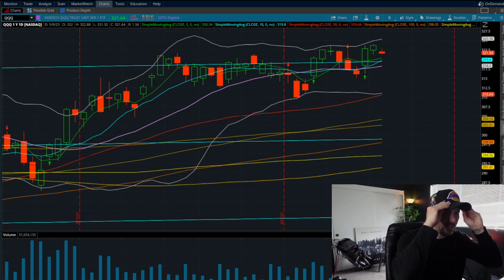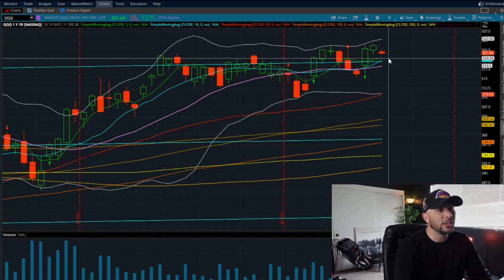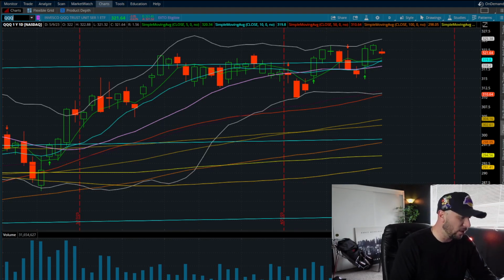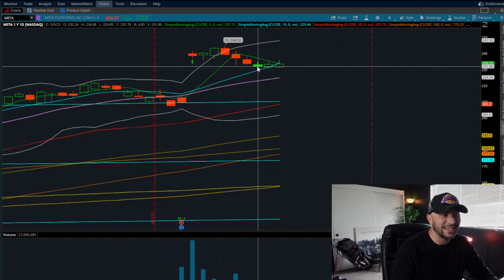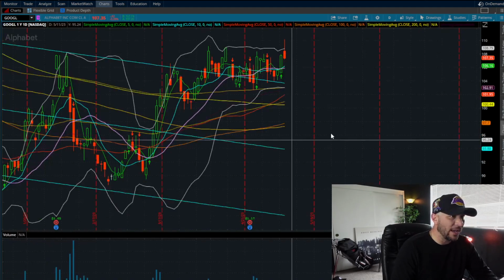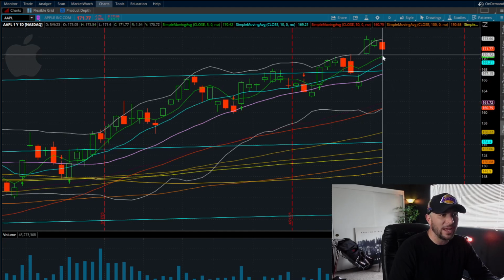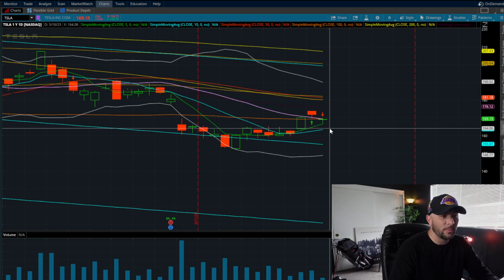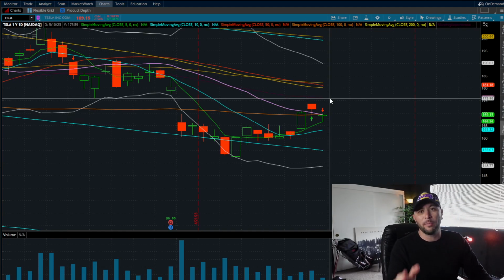STOCK MARKET UPDATE $QQQ $SPY $TSLA $NVDA AND MORE FOR TODAY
1-1 COACHING FOR 30 DAYS MENTORSHIP AND LIFETIME ACCESS TO COARSEWORK AND DISCORD

Welcome to @DeeAnthony, where we bring you the latest and greatest in DAY TRADING TECHNICAL ANALYSIS. From STOCK MARKET NEWS, LIVE TRADING AND EDUCATION , we've got you covered. STOCK MARKET UPDATE $QQQ $SPY $TSLA $NVDA AND MORE FOR TODAY